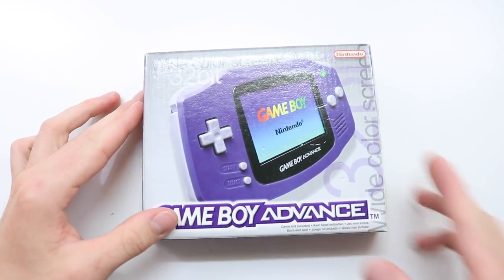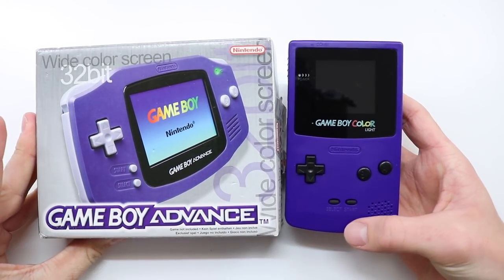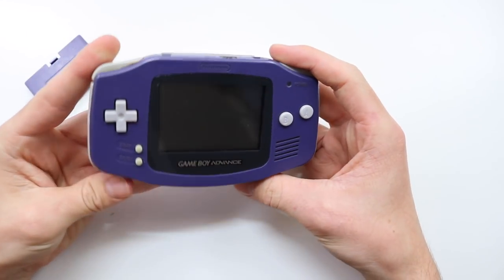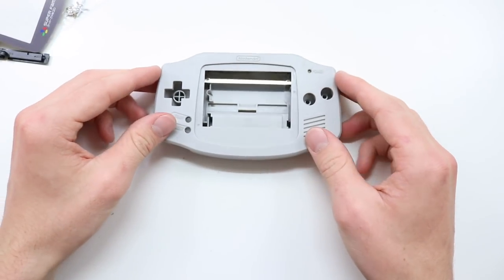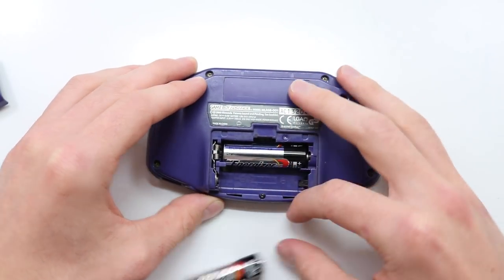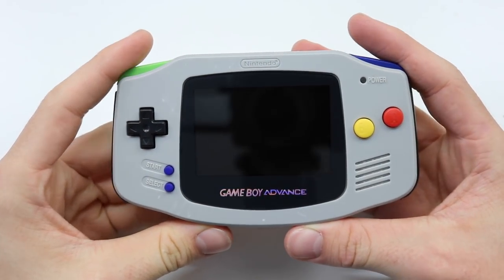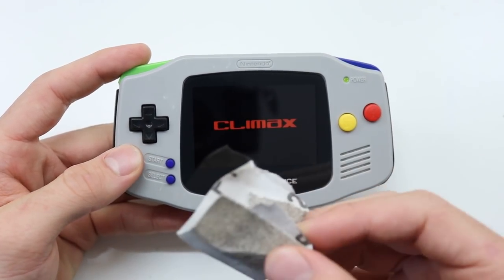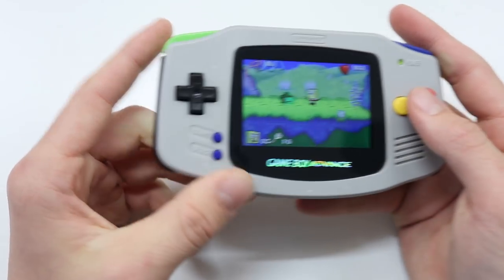The BEST Way To Play GameBoy Games! (AGS-101 Mod)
Backlit Screen
GBA Shell
TOOL KIT

Equipment I use:
- TOOL KIT
- Small Camera
- Vlogging Tripod
- Small Vlog Tripod
- Old Camera Mic
- Drone Remote
- New Camera Mic

(Not mandatory, but much appreciated)

Hello!